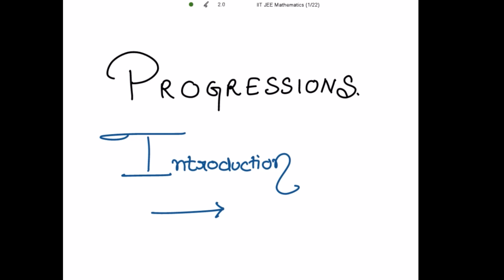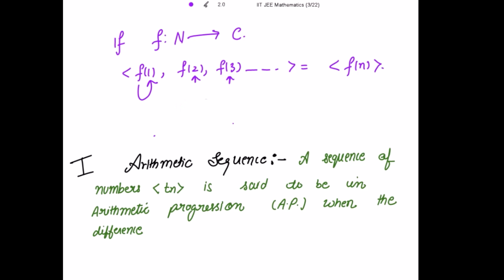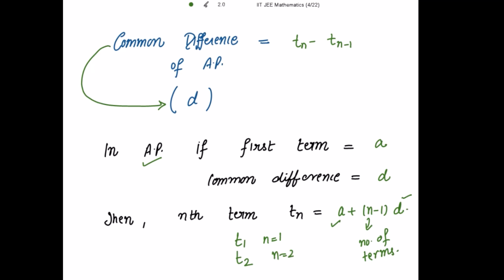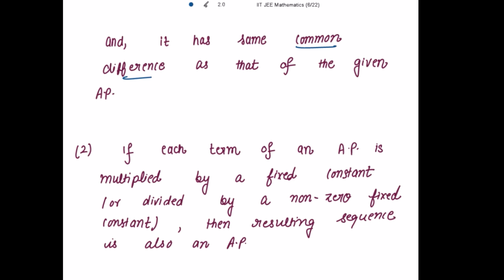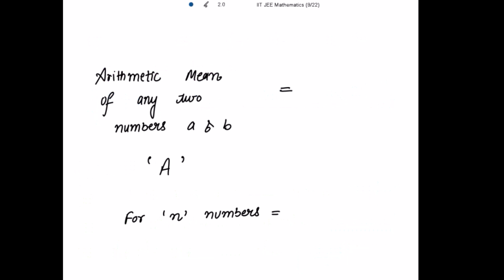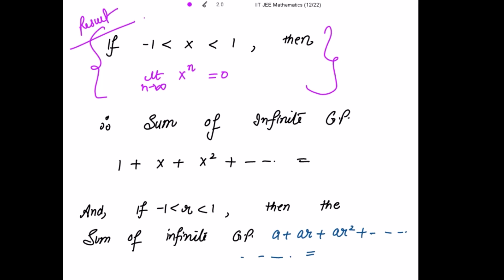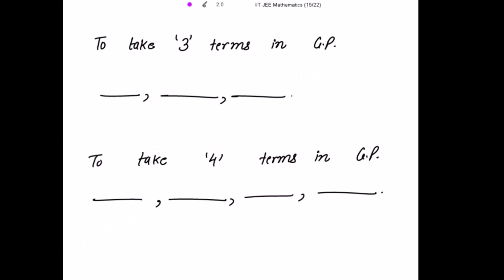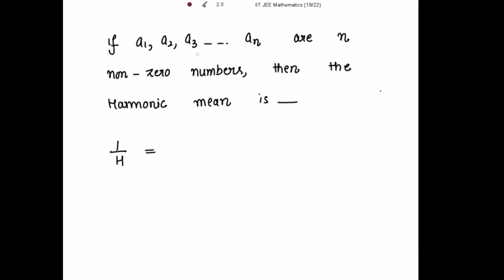Arithmetic Progression | Geometric Progression| Harmonic Progression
Arithmetic progression
Arithmetic progression iitjee
Arithmetic mean
Arithmetic sequence

Harmonic mean
Harmonic progression
Harmonic progression formula
Harmonic progression jee
Harmonic progression and harmonic mean

Sum of A.P | Sum of G.P. | Arithmetic mean | Geometric mean | Harmonic Mean | Sum of a.p. sequence | Sum of g.p. | Sum of arithmetic progression | nth term of Arithmetic progression |

Mathematics for IIT JEE

About: Introduction of Arithmetic progression, Geometric progression, Harmonic Progression

Hello Learners!